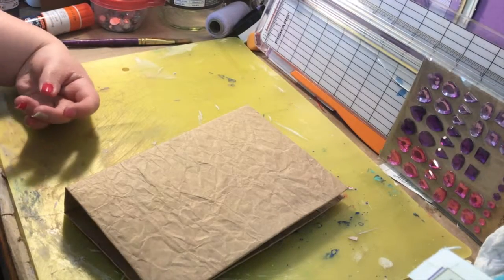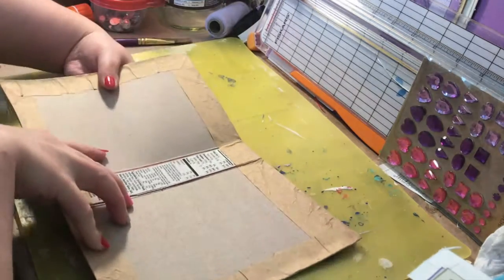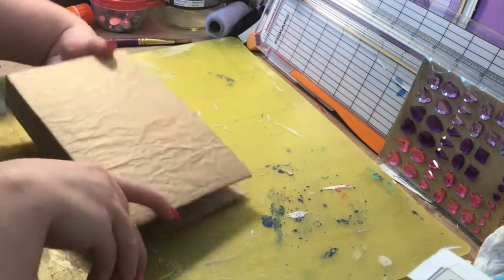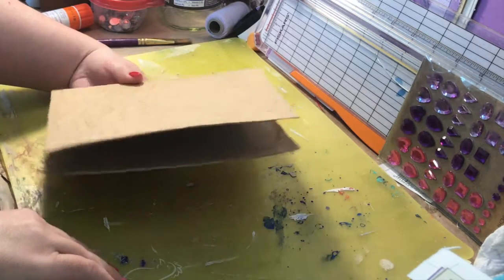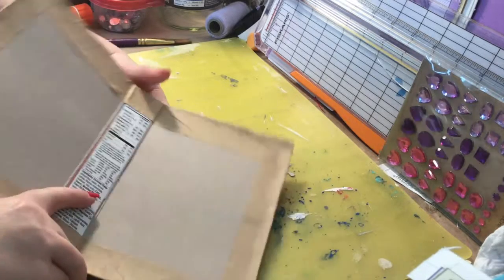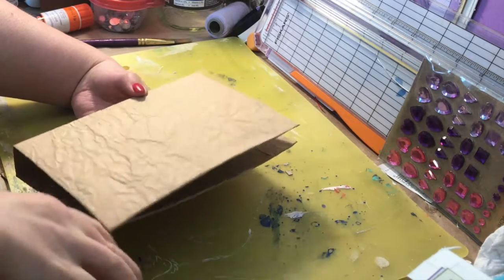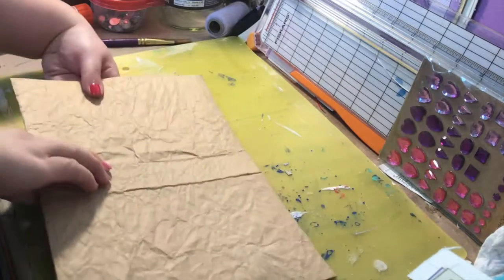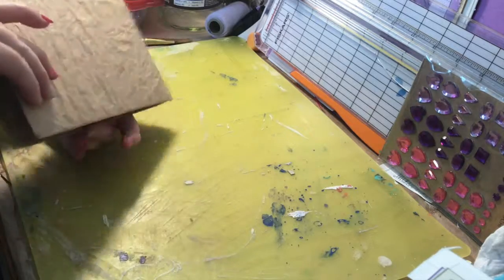Purple Junk Journal Pt 1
my take on mixing my favorite art forms.  Mixed media and junk journaling.